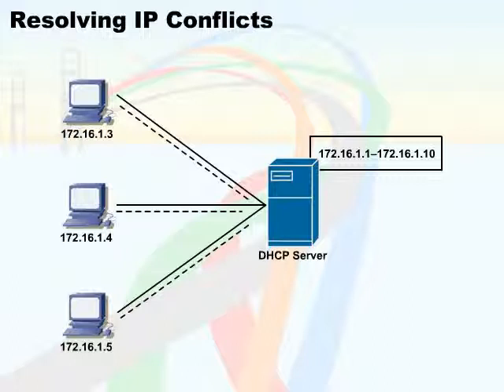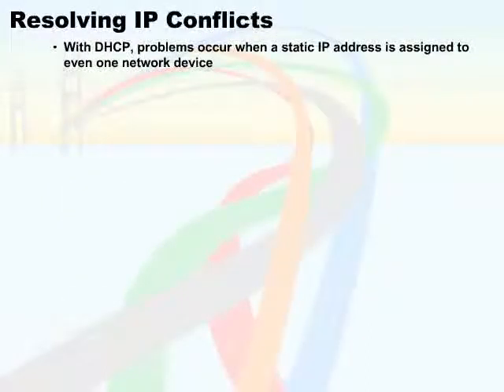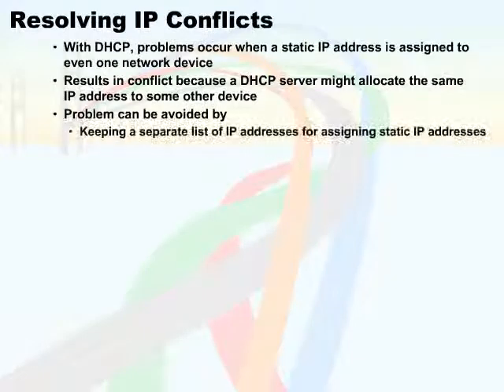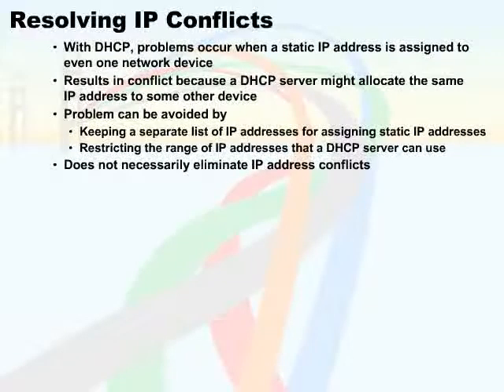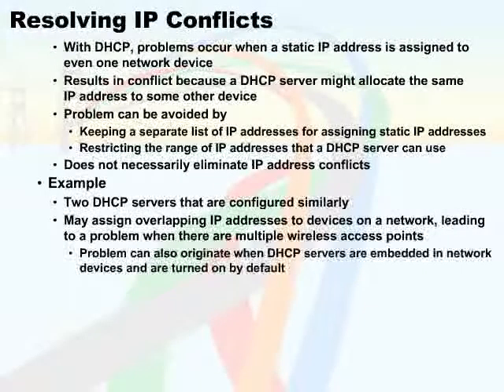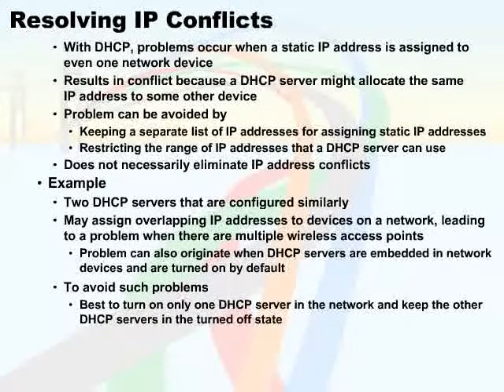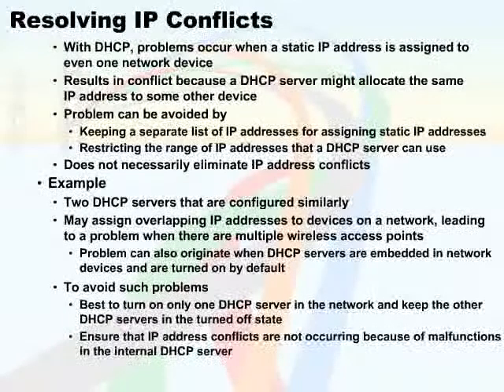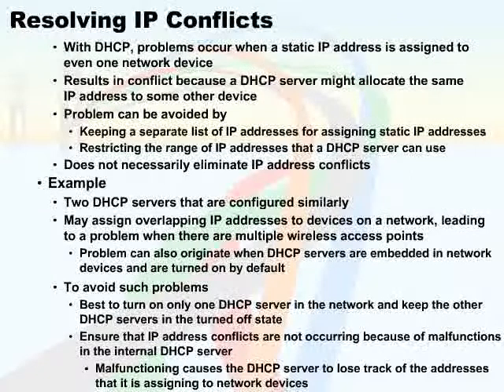584 56 Resolving IP Addressing Problems 04 Resolving IP Conflicts